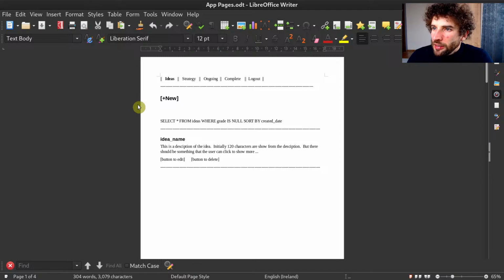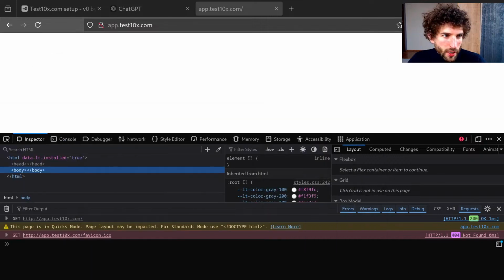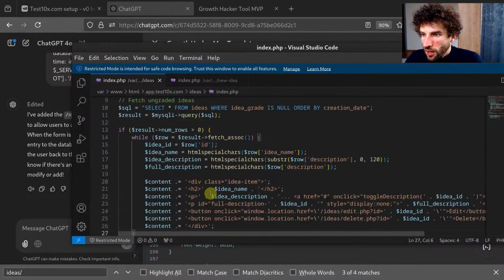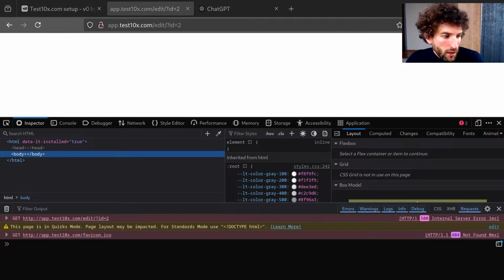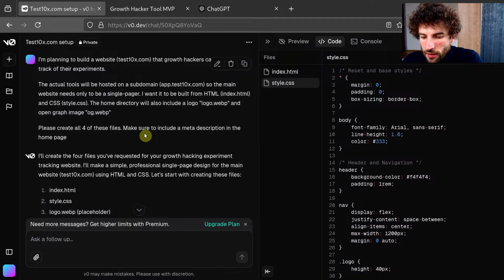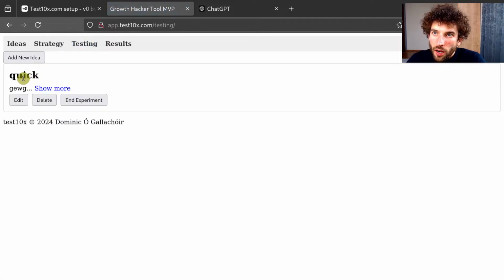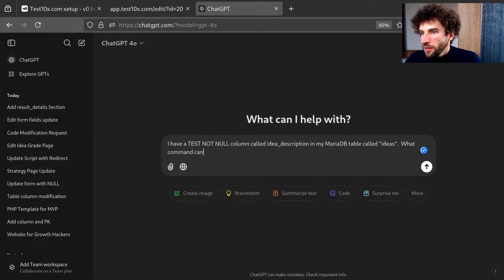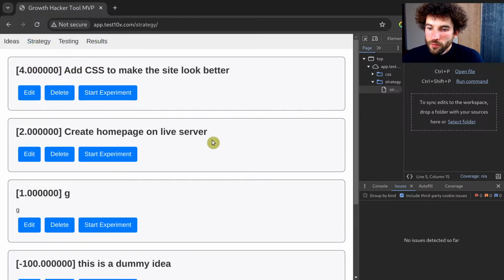24 buildinpublic Challenge | Growth Hacking Software for Managing Experiments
Watch me build app.test10.com in real time.  See how a startup can be created in 24 hours (maybe)